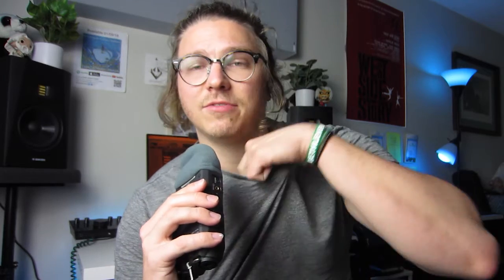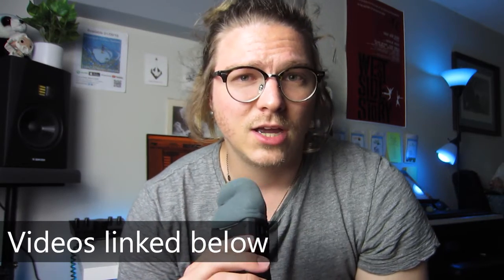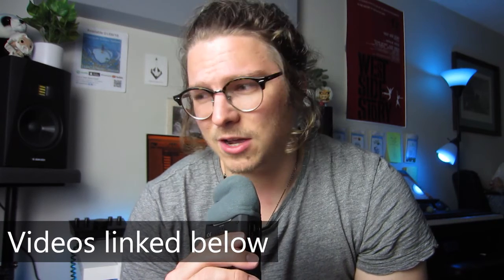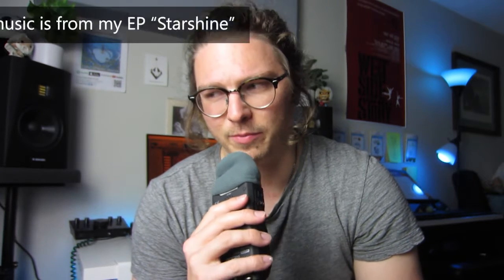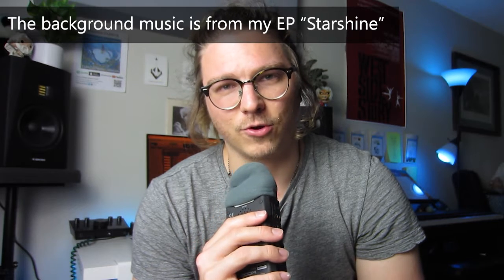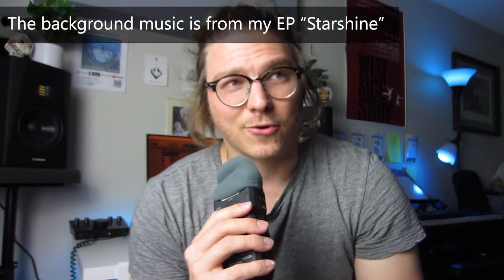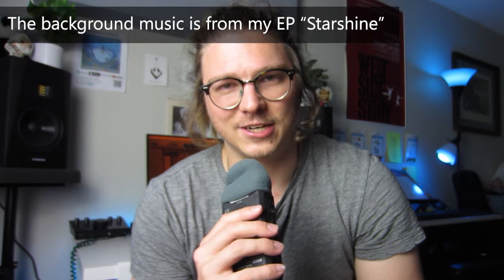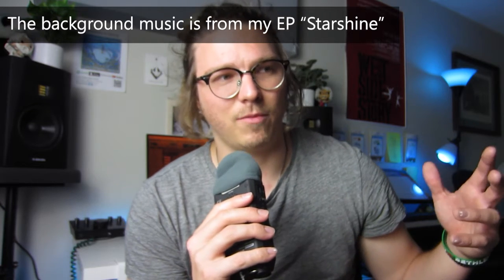How to Edit Choral Vocals Recorded Separately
In this video I talk about how to edit choral vocals that have been recorded separately. If you want to record yourself singing a bunch of times and make it sound like a choir, that's what I describe.

♦ VIRTUAL CHOIR VIDEOS ♦

♦ TIMESTAMPS ♦

00:00 Intro to vocal recording
01:09 Pro Tools Routing
01:49 Mixing
02:36 Panning
03:33 Reverbs
03:48 Compression
04:04 Equalization

♦ FOLLOW ME ♦

♦ MY MUSIC ♦

If you've gotten this far and have a question about music production, music composition, or music in general, leave me a comment and I'll talk about it in a future video.

- Isaac